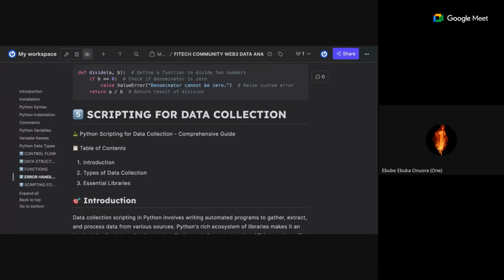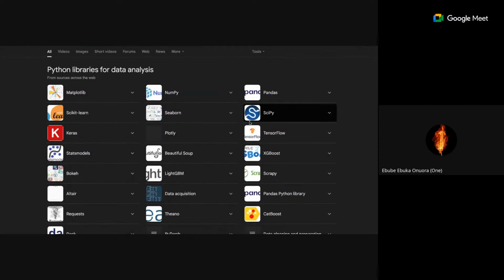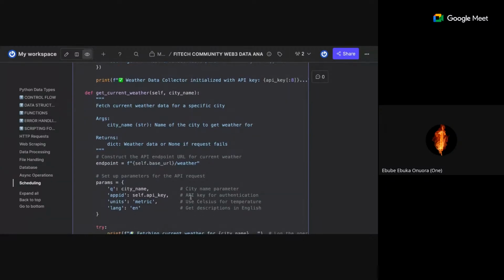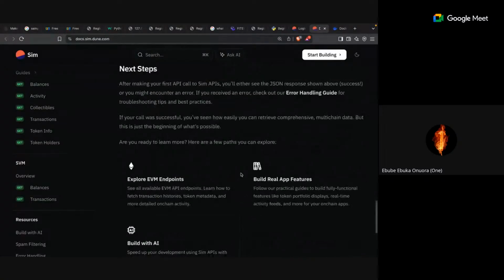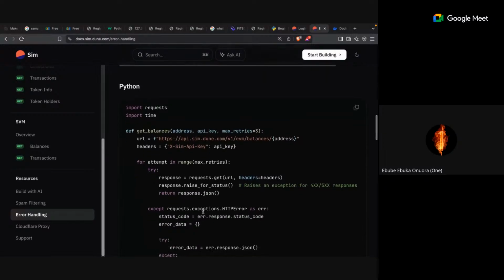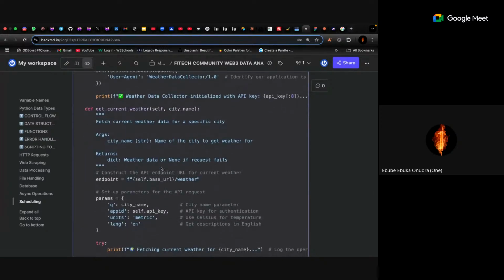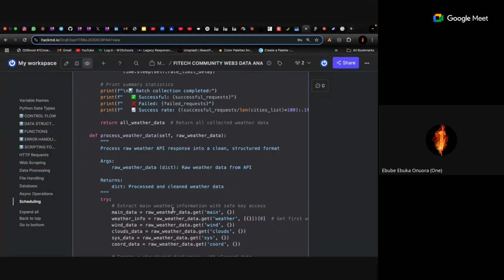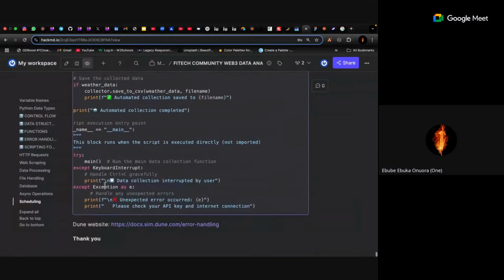Scripting in Data Collection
📥 Scripting in Data Collection | Automating Data Gathering with Python

In this session, we explore how to automate data collection using scripting techniques in Python. From scraping websites to working with APIs, you'll learn how to gather clean, structured data for analysis or machine learning projects.

🧠 What You’ll Learn:

Basics of scripting for automation

Web scraping with BeautifulSoup and Requests

Working with public APIs for data access

Scheduling scripts with Python

🛠️ Tools used: Python, BeautifulSoup, Requests, JSON, APIs